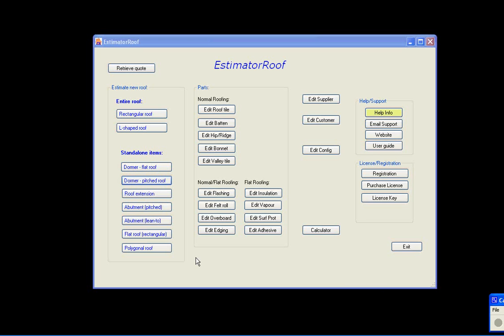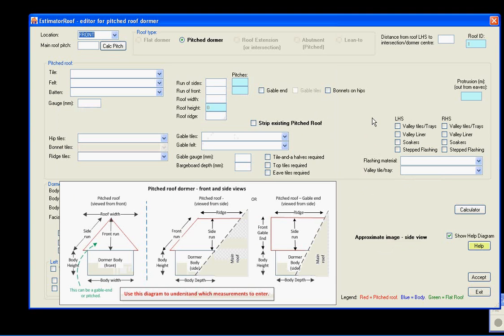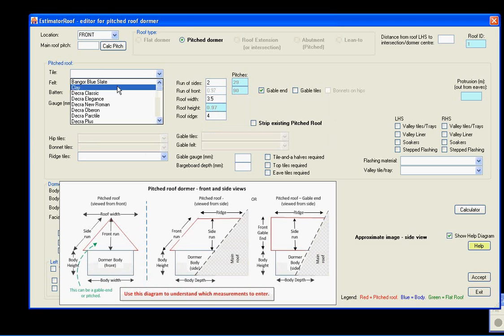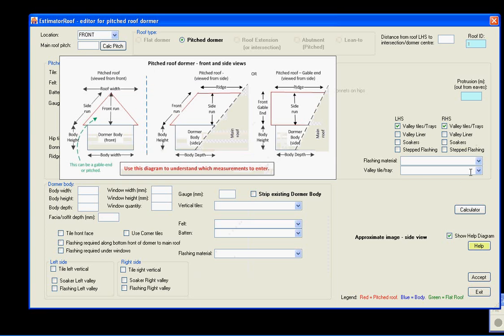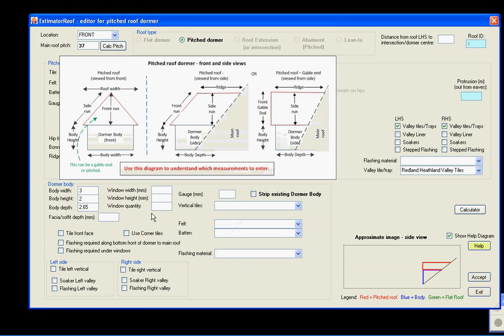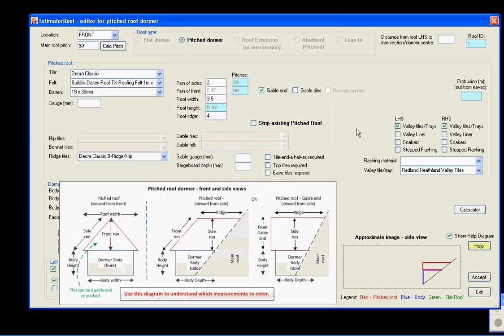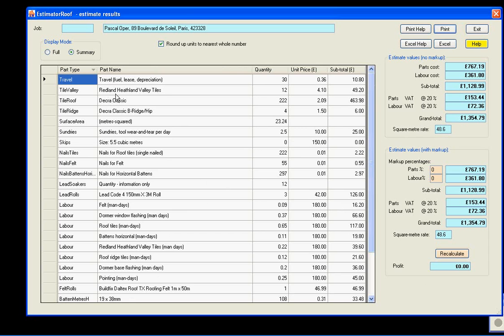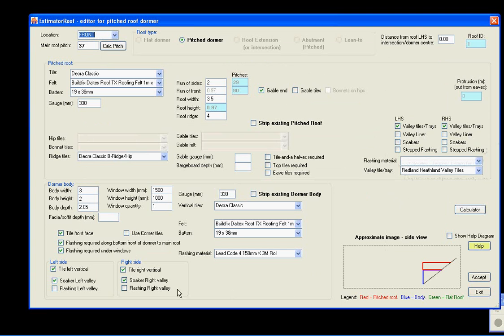Estimate for a pitched roof dormer